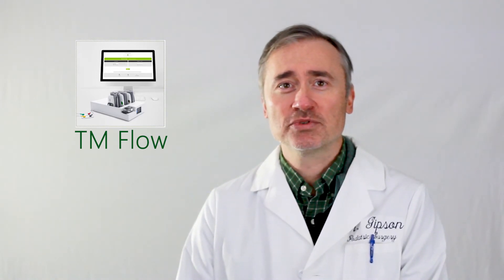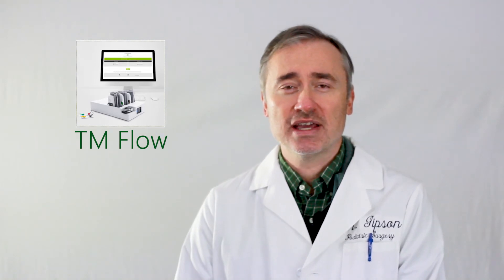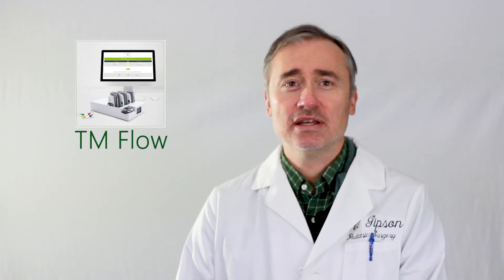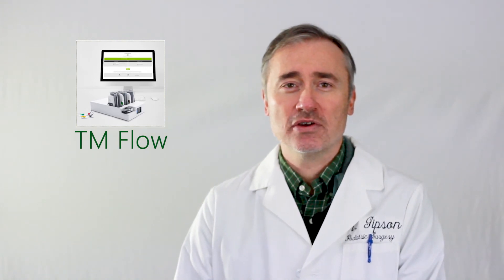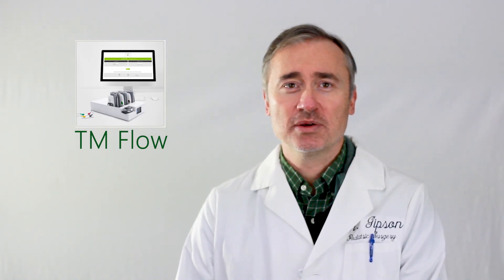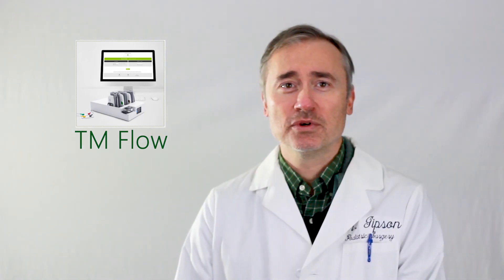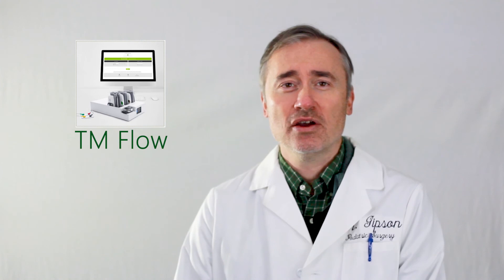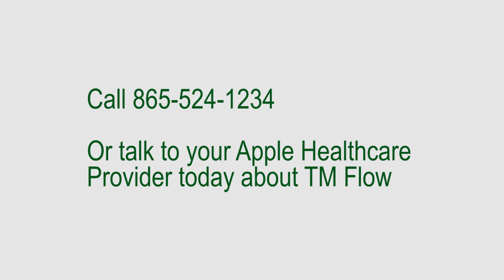How we Use TM Flow to Diagnose Neuropathy and Poor Circulation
Our staff podiatrist, Dr. Bradley Gipson, explains how we use the TM Flow test to help determine the root cause of the "pins and needles" feeling that often results from restricted blood flow or neuropathy.

The test takes the classic Ankle Brachial Index (ABI) test, and adds elements that test for neuropathic symptoms as well.

If you or a loved one are suffering from pain in your extremities, call us today at so we can help find the cause of your symptoms and get you on the road to better health!